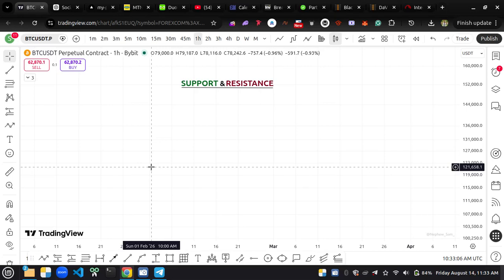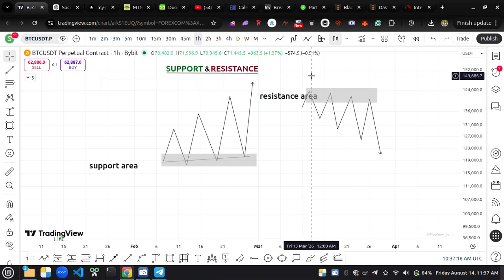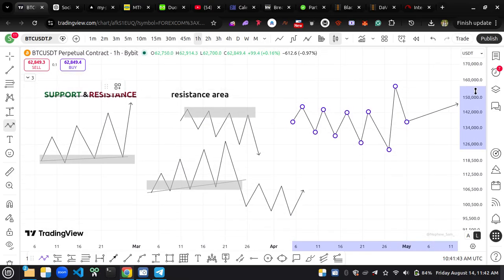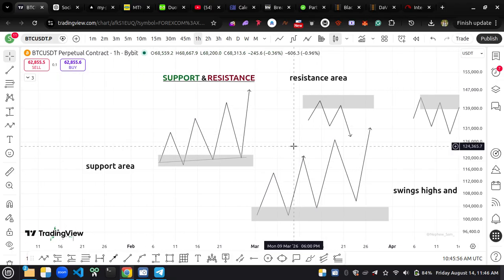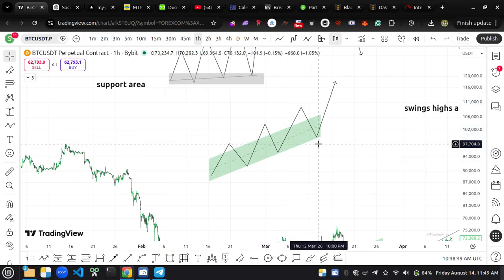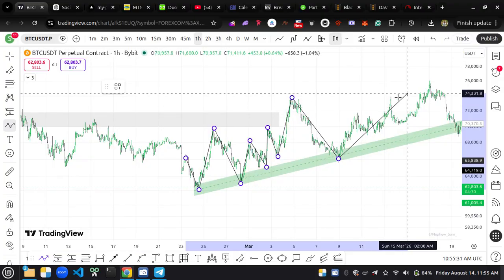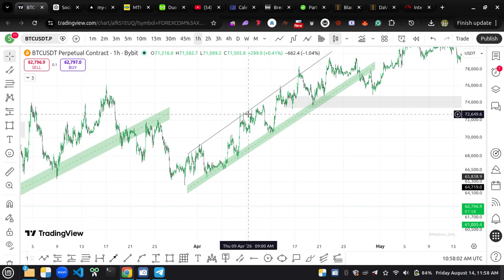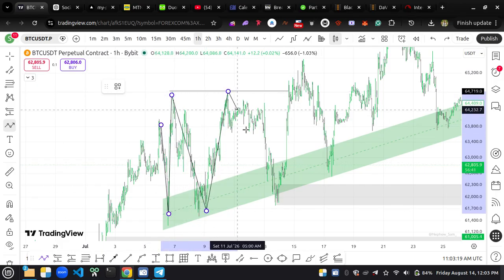Support & Resistance Explained for Beginners | Forex Trading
What is support and resistance, and how do you identify them on a Forex chart?

In this beginner-friendly lesson, I'll explain support and resistance from the ground up and show you how to identify them on real charts.

In this lesson, you'll learn:

• What support is
• What resistance is
• Why they are zones rather than exact price levels
• Horizontal support and resistance
• Diagonal/dynamic support and resistance
• What happens when support or resistance breaks
• How the same levels can appear across different timeframes
• How to identify them on real charts

The goal is not to memorize lines on a chart, but to understand why price reacts around certain areas.

🎓 TRADING FROM ZERO — FREE BEGINNER COURSE

📲 SEYI ON TELEGRAM

I share my market analysis and trade setups before taking trades.

𝕏 FOLLOW SEYI ON X